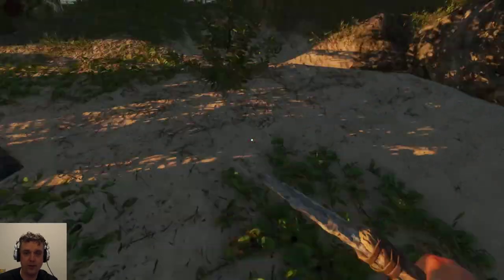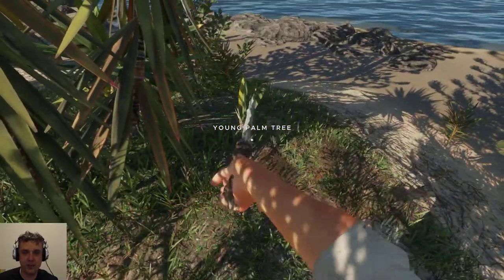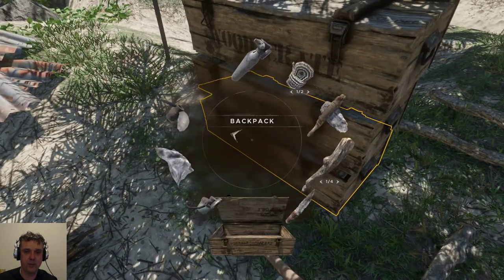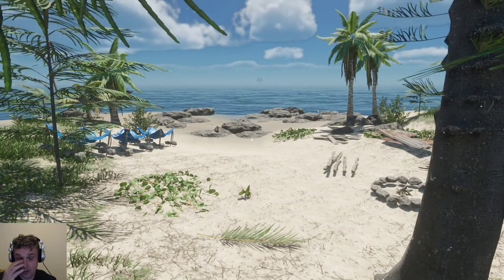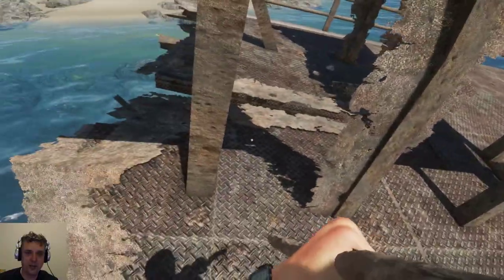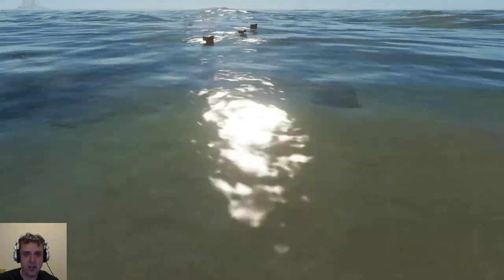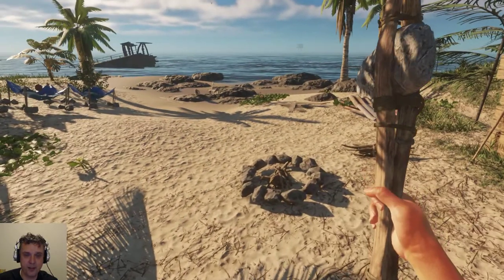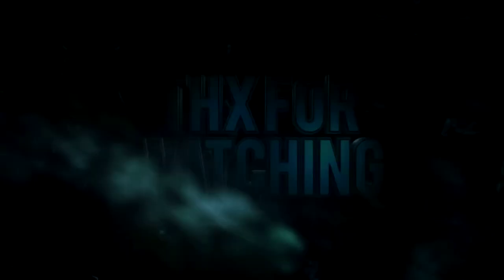Let's Play: Stranded Deep - Part 2 SE5 - Stable Build 0.41.03